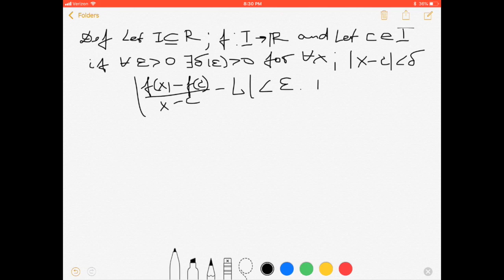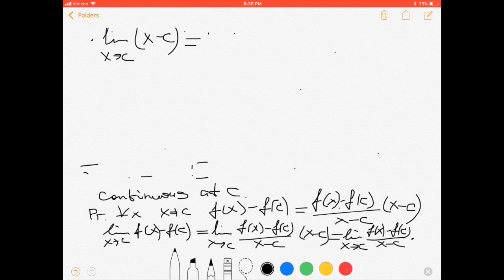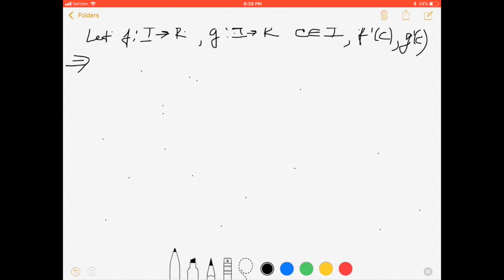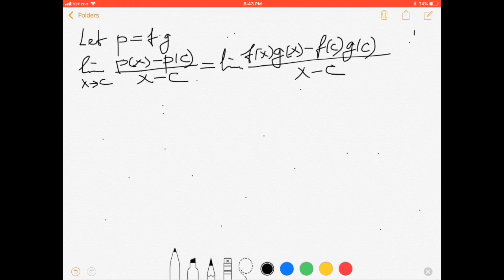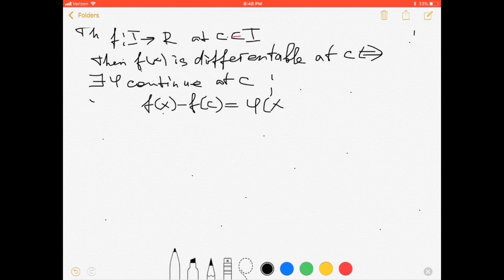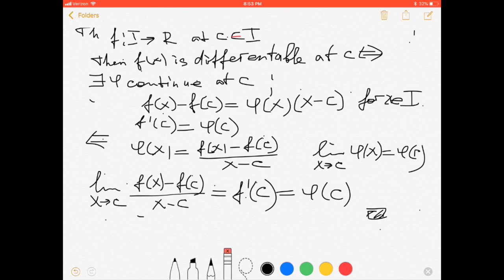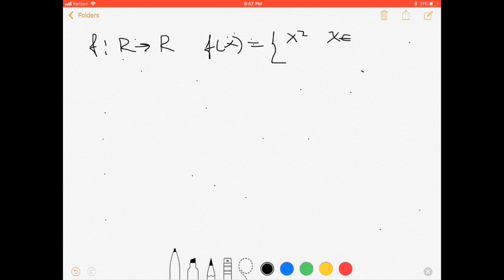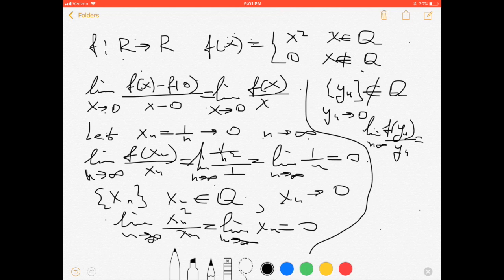Advanced Calc Sec 6.1